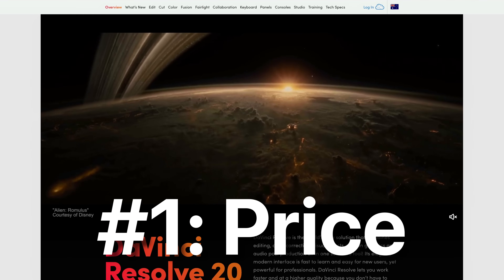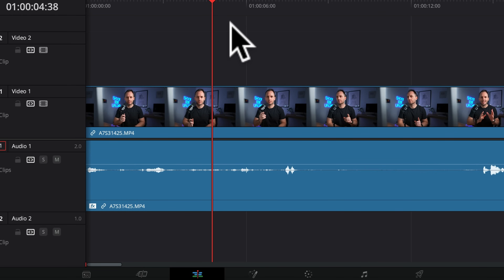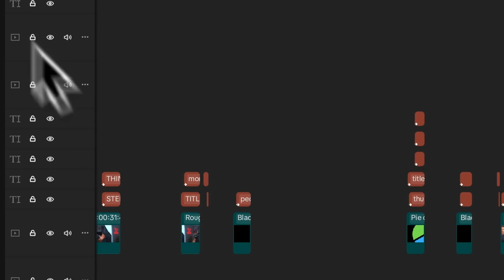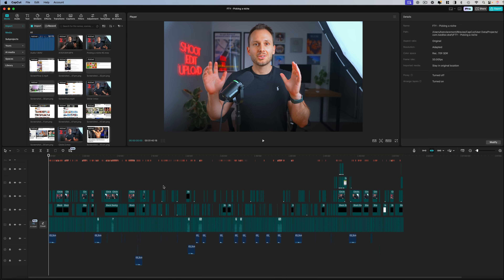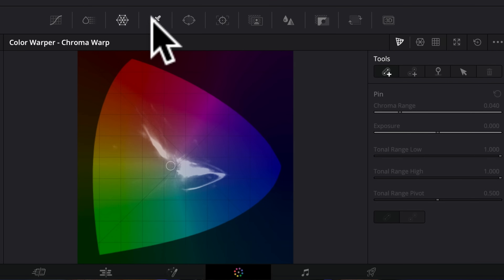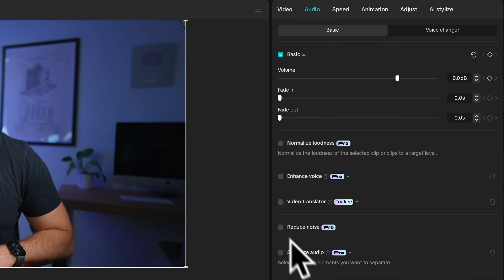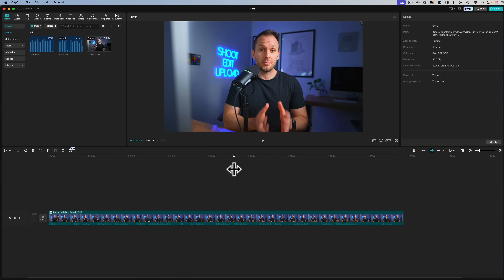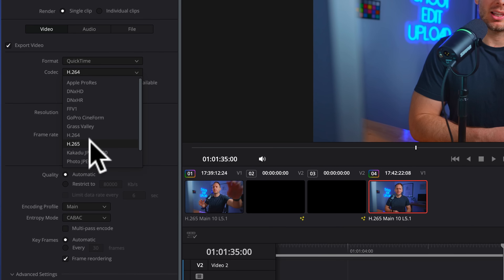DaVinci Resolve 20 BEATS CapCut (in THESE 10 ways)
DaVinci Resolve and CapCut are two of THE BEST video editors for beginners—but which one’s right for you? If you’re on the fence, this video breaks down 10 things DaVinci does BETTER. So if these matter to you, then DaVinci might just be your perfect editor.

• DaVinci Resolve STUDIO (Paid version)
• My Editing Laptop
• FAST Hard drive i use
• Mic i use for voiceovers

🕑 TIMESTAMPS:

0:00 Intro
0:24 Price
1:29 Ripple editing
3:01 Multi-track editing
4:19 Long-form projects
5:20 Motion graphics
6:07 Colour correction
7:12 Sound editing
8:26 AI Music Editor
9:52 Export settings
10:57 Reliability